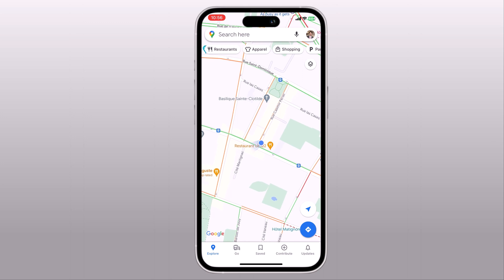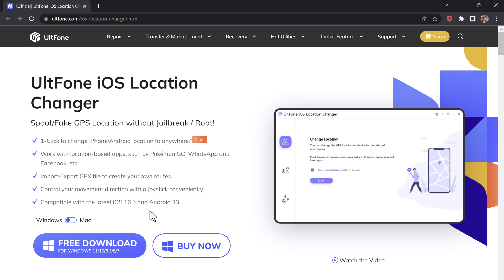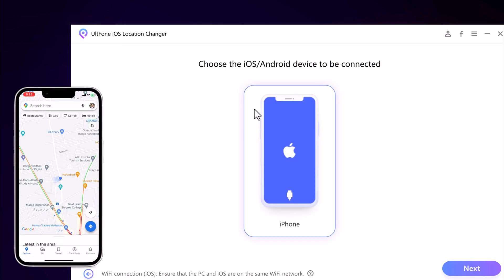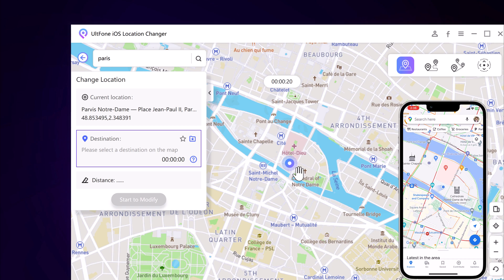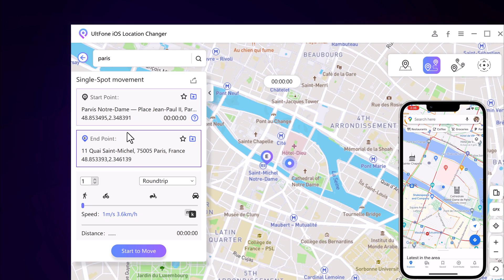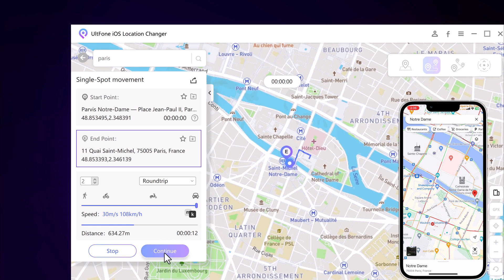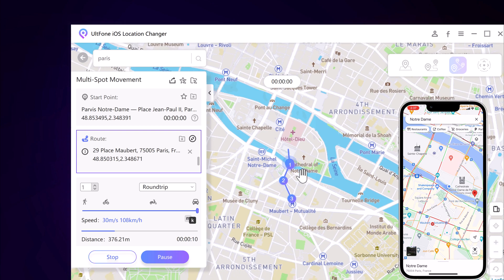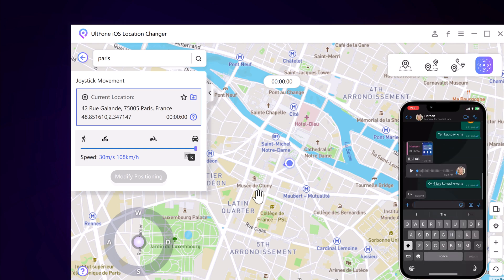Best GPS Spoofer 2023 | Spoof location iPhone & Android - Free Download!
Best Gps Spoofer for faking your location without Jailbreak.

Top priorities of UltFone Location Changer
1. Wide Range of Compatible Apps: UltFone Location Changer supports a vast array of apps, allowing you to enhance your online privacy or experience location-specific features.

2. Advanced GPS Spoofer Technology: UltFone Location Changer ensures a smooth and authentic location-changing experience to spoof location iphone&Android. Explore different cities, countries, or even continents with just a few taps, all from the comfort of your couch. A good ios gps spoofer & Android spoofer for you.

3. User-Friendly: UltFone Location Changer offers a user-friendly interface, making it incredibly easy to change your GPS location on your iPhone. Plan surprise visits, create hilarious social media posts, or enjoy location-specific perks without any hassle.

4. Reliable and Secure: UltFone Location Changer ensures that your real location remains hidden without jailbreak while using the GPS spoofing feature. Fake your location on popular social media platforms, dating apps, or even ride-sharing services to ensure your personal information stays secure.

★Support the latest iOS 16.5/iPadOS 16 and iPhone 14/14 Pro/14 Plus/14 Pro Max and is useful for GPS spoofing iphone.
Support Android 14.

1. Please use the product within the scope allowed by the law of your country/region.
2. Users shall bear all legal responsibilities if the use of this product violates the laws of their country/region.

Chapters:
00:00 Introduction
00:28 Download and Installation
00:53 Software Interface
01:06 Change Location
01:59 Single Spot Movement
02:57 Multi-Spot Movement
03:34 Joystick & Conclusion